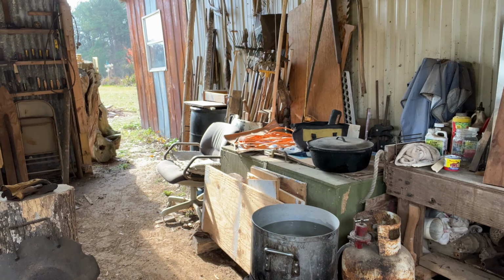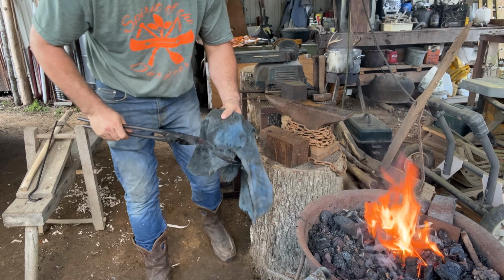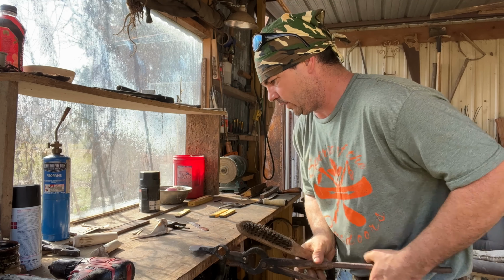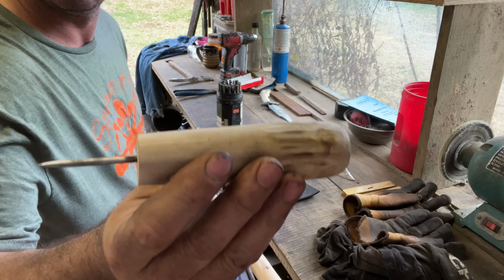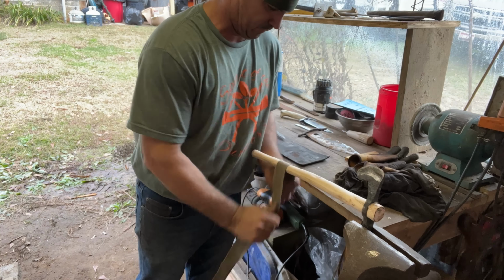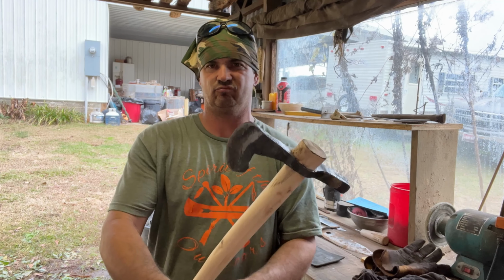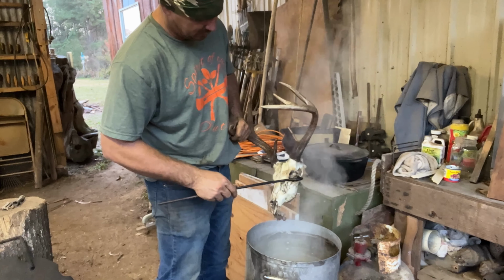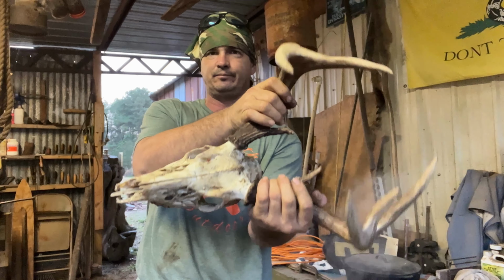Project day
Working on several projects at one time.